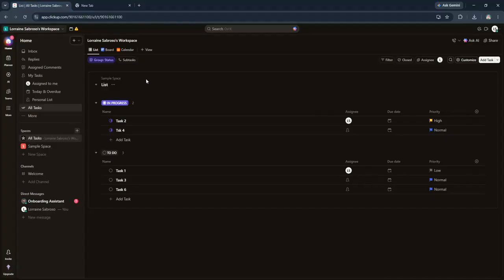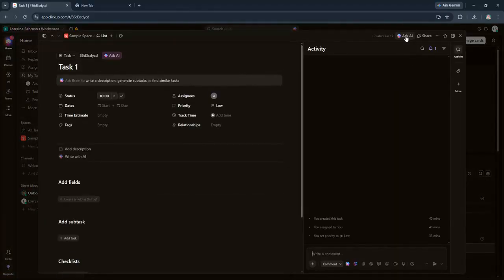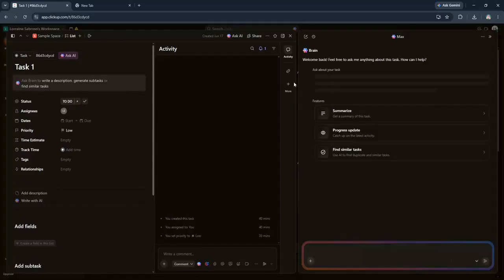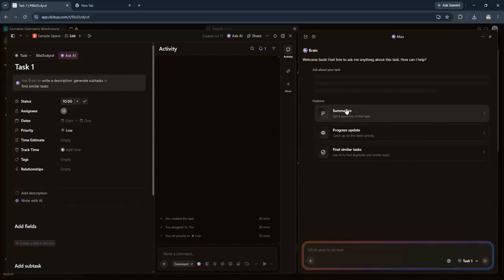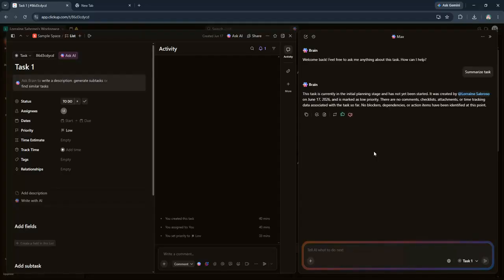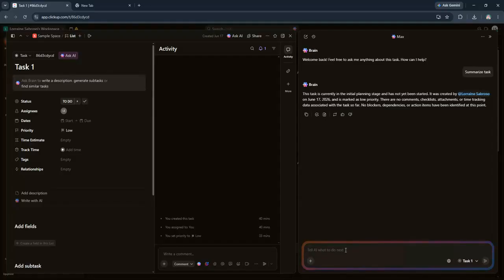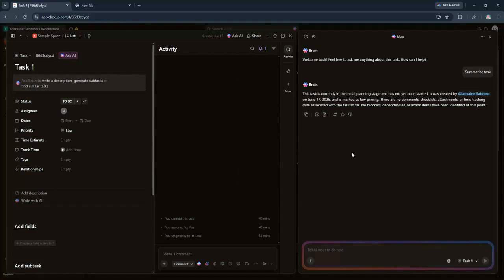How to Use ClickUp AI - Beginners Guide 2026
Learn how to use ClickUp AI to streamline your productivity. This comprehensive tutorial will teach you how to harness the power of ClickUp's artificial intelligence features to optimize task management, automate workflows, and enhance team collaboration. Discover how ClickUp AI can help you prioritize tasks, set reminders, and improve project tracking, making your work life more efficient and organized.